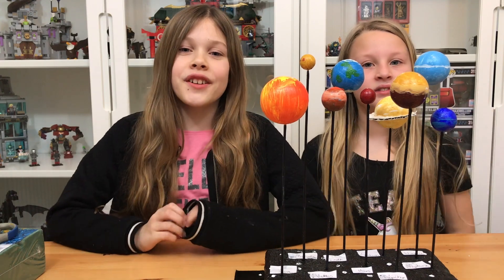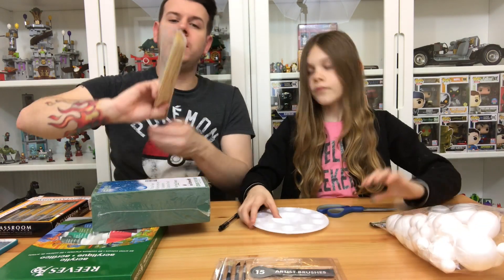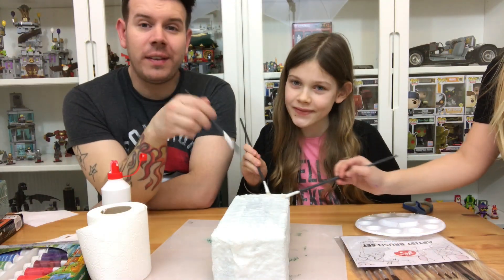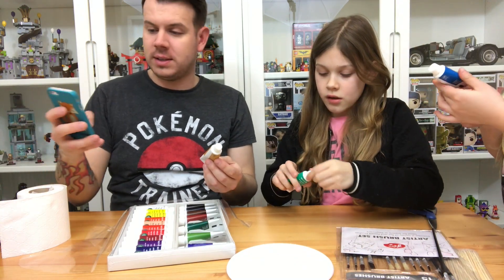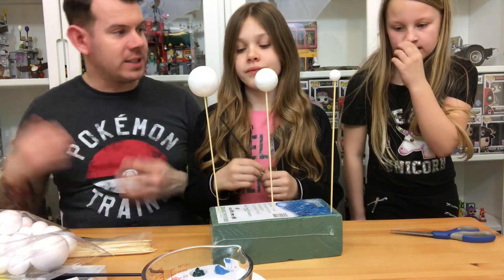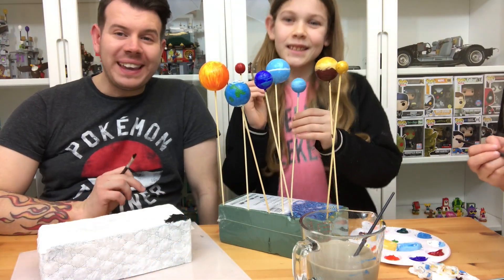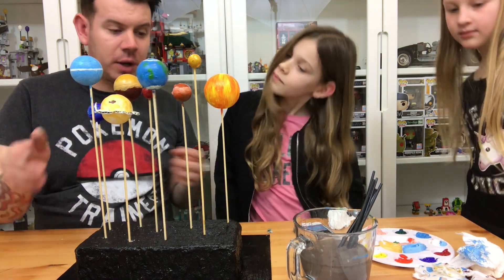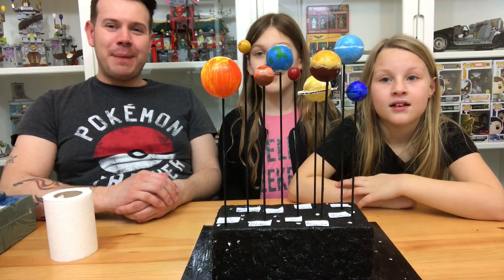How To Make Your Own SOLAR SYSTEM For School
Hey guys in this video we will show you how to make your own SOLAR SYSTEM for School with Sky Lily and Immy Louise.

This is a simple guide on how to make a solar system, whether it be for a school project or just for fun then feel free to give it a go. Please feel free to send us a picture of your solar system from watching this video as I would like to see how yours looks. Feel free to send a picture of your masterpiece to any of the social media sites that are linked below.

What we used:

1. PVA GLUE 99P
2. PAINT BRUSH SET FROM B&M £1.99
3. POLYSTYRENE MIXED SIZE BALLS - THE RANGE  £2.99
4. OASIS FLORAL FOAM - £1.00
5. TOILET ROLL
6. MIXED ACRYLIC PAINTS £9.99
7. SCISSORS
8. CARDBOARD
9. SKEWERS
10. PLANET PICTURE FOR REFERENCE

Remember have fun and be creative.

SNAP CHAT: flame1984
VINE: FL4ME or @flamegtr